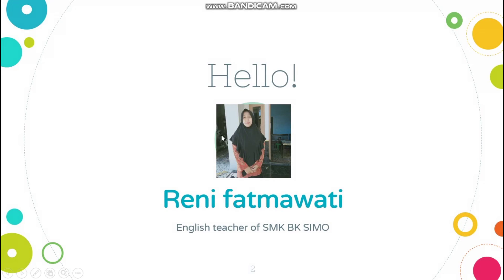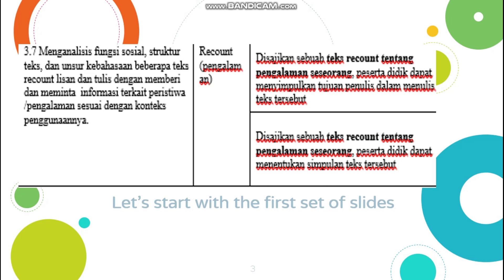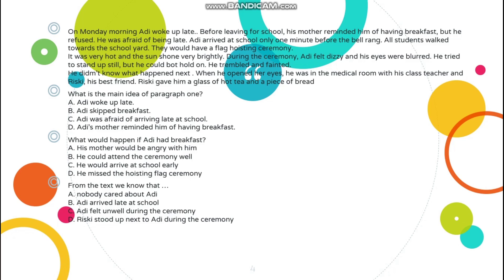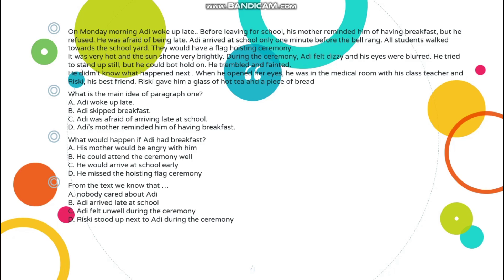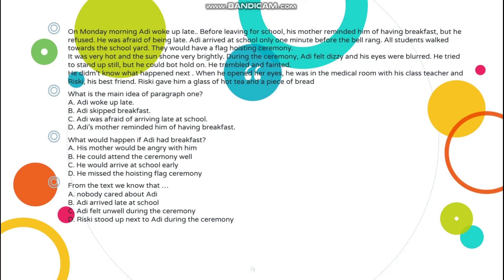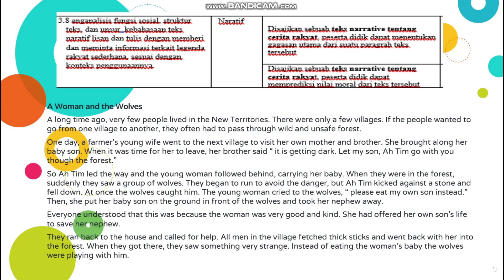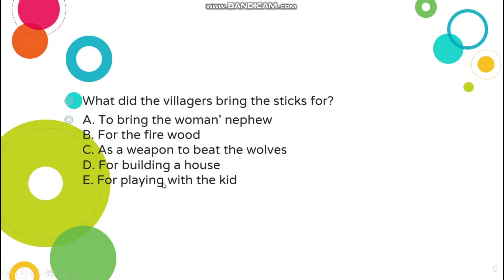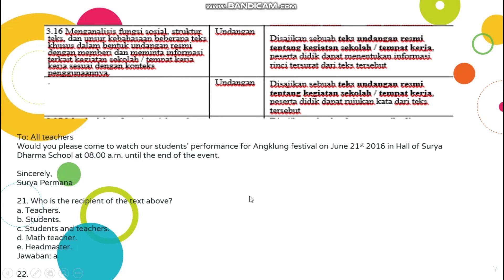Bhs Inggris Klas XII Kamis 24 Maret 2022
Klas XII Kamis 24 Maret  2022
INFO PENTING  PTS dilaksanakan 24 s.d  30 Maret 2022
c. Membuat rangkuman seluruh pelajaran yang PJJ dirumah , kemudian meminta tanda tangan guru pengampu pada saat masuk di sekolah